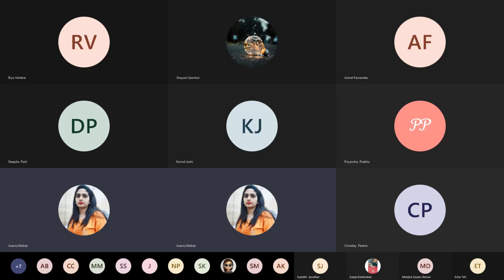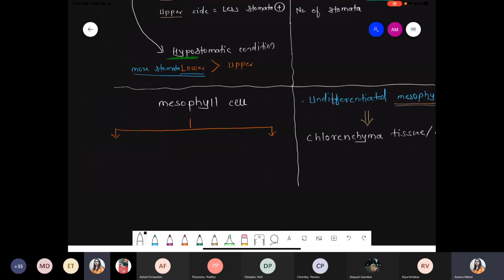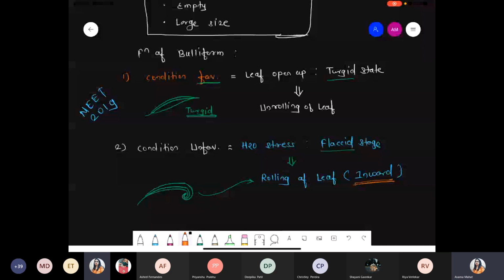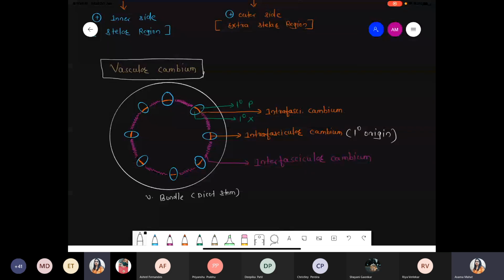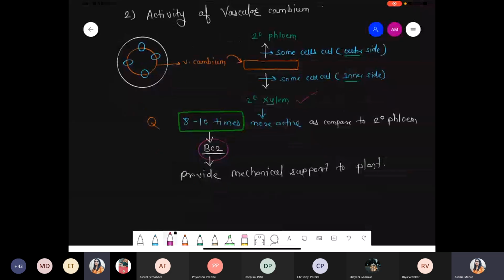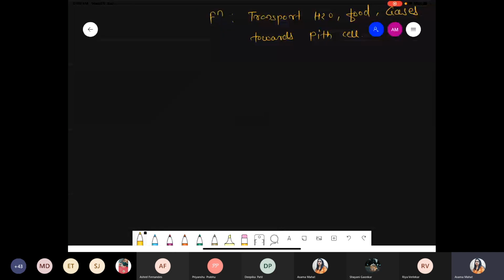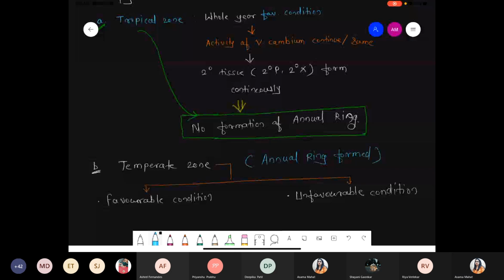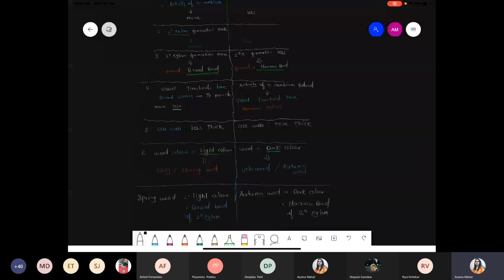BOTANY LEAF ANATOMY